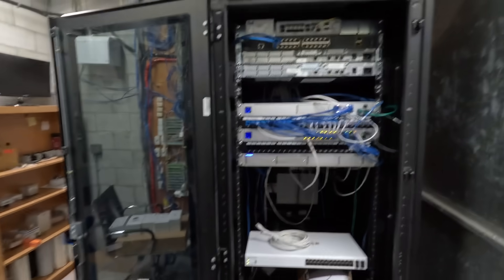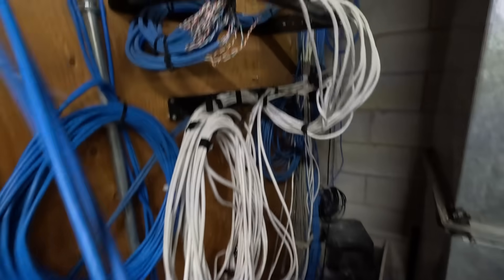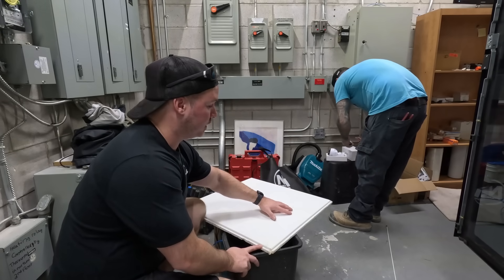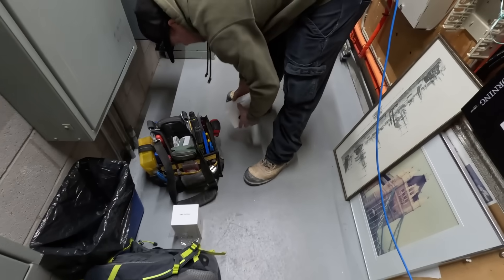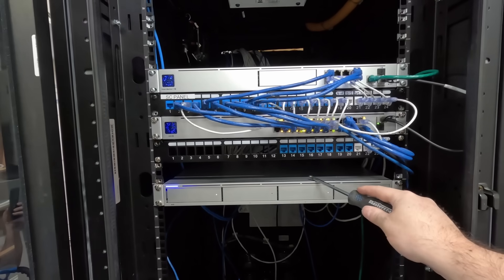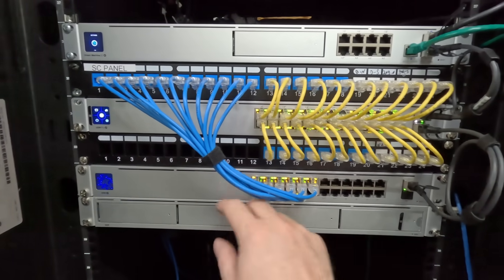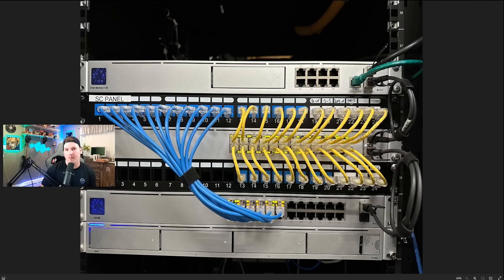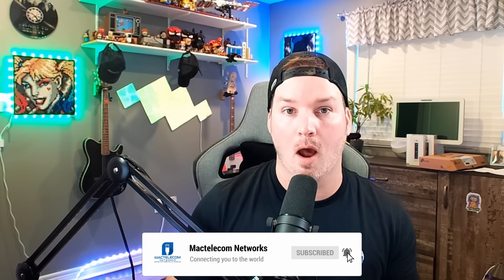Unifi Protect Installation : Onsite job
In this video we are heading to one of my clients to install a few more Ubiquiti Unifi protect cameras. This was the first time I had been to site and it was a bit of a mess. We ended up taking a bunch of old equipment out of the network rack, Installed a new Unifi 24 Pro PoE switch.

We will be re-doing the network room , removing all the gear from the rack and putting in a wall mount.

▶Canadian Amazon Store front:

▶USA Amazon store front:

0:00 Intro
0:29 Looking at the network room
1:49 Running camera cables
2:11 Mounting G4 bullets
3:05 Trouble shooting camera issue
3:57 Removing old gear and putting new gear in
6:45 Changes to be made and Final thoughts